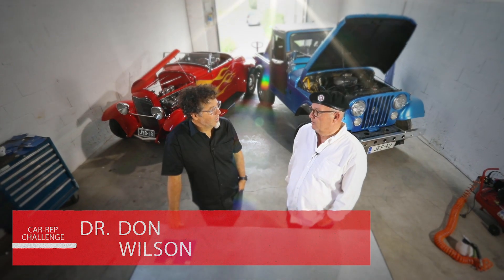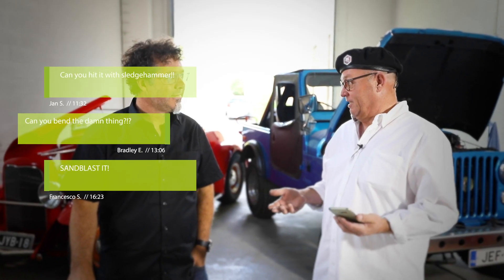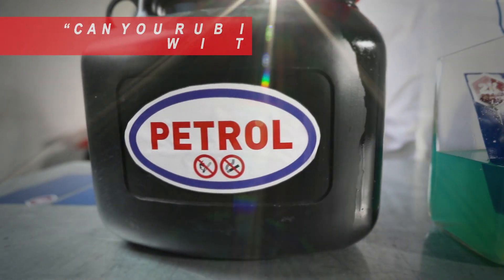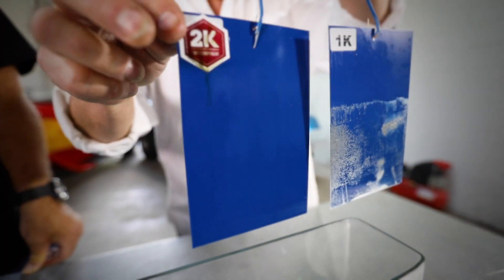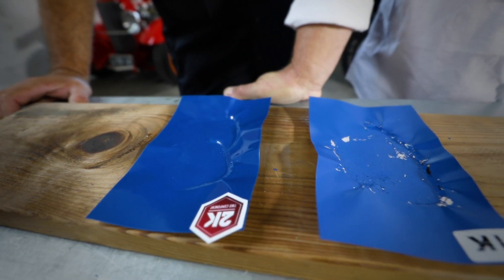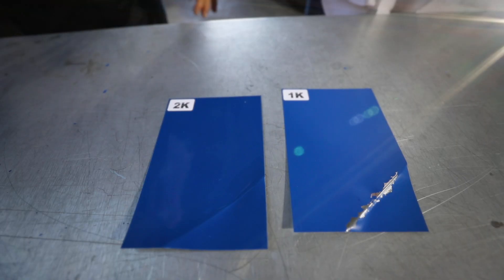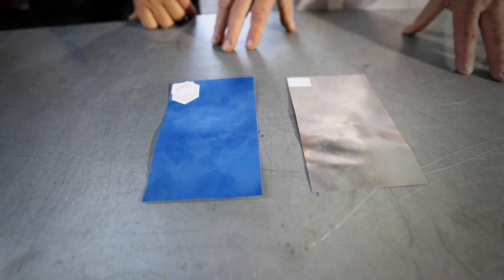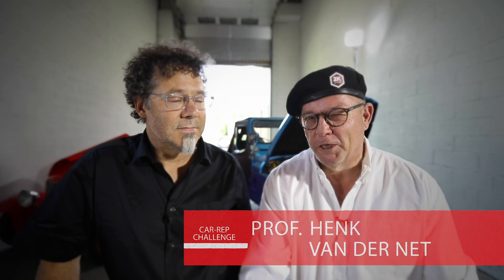This is How Tough Car-Rep 2K Paints Are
World's first 2-component 1-compartment can with unlimited potlife!

The Car-Rep® 2K Spray Paint System makes it easy to get a professional-looking finish on all your automotive projects with a full assortment of  primers, clear coats, and stand alone color top coats all with the superior, corrosion, chemical, and UV resistant characteristics you can only get from 2K. But what makes Car-Rep products truly unique is the revolutionary, patented Wise 2K® Technology which features the 2-components (both the hardener and the resin) in a one-compartment can that allows the hardener to only activate once sprayed — not inside the can. This not only makes Car-Rep incredibly easy to use, but it also means our products have unlimited pot life — so you can use entire contents of each can with no wasted product.